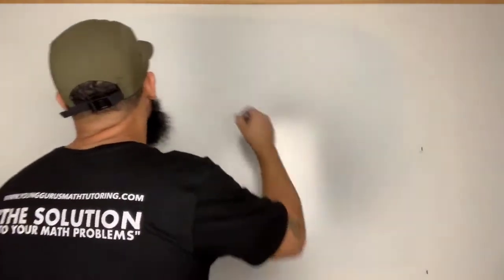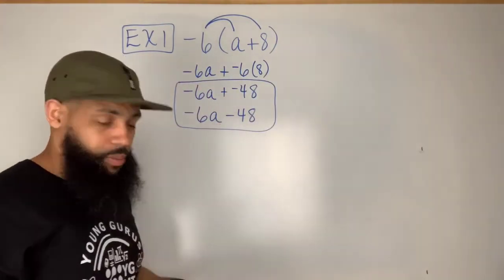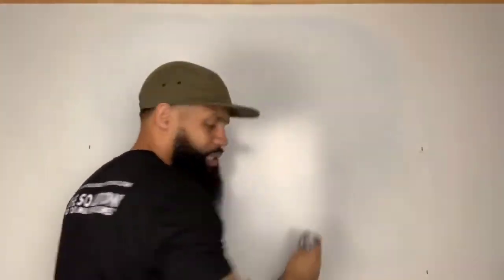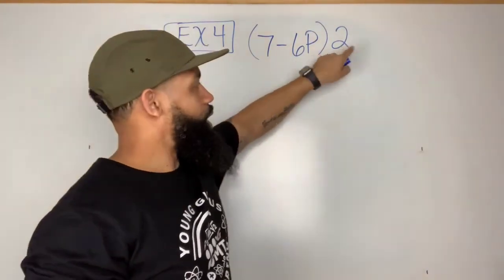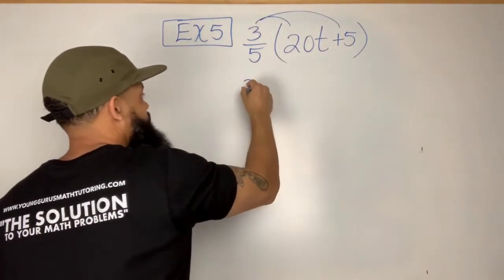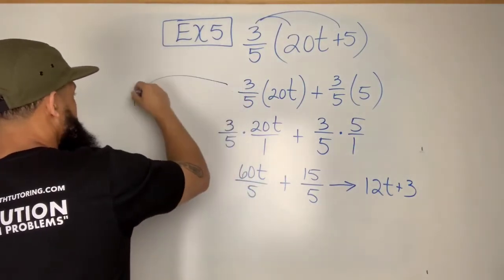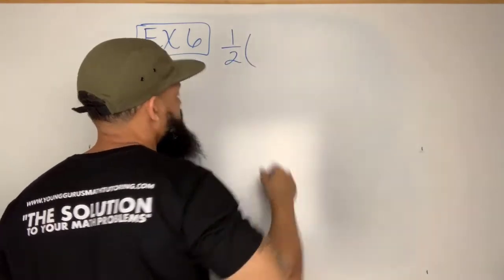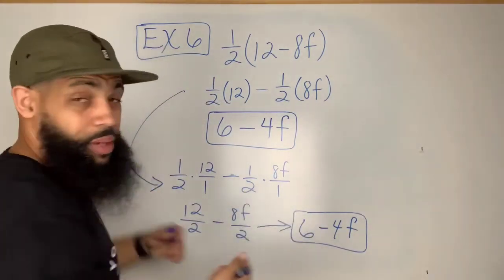Best Online Math Tutor | Distributive Property With Variables